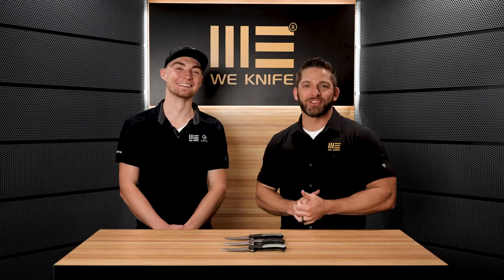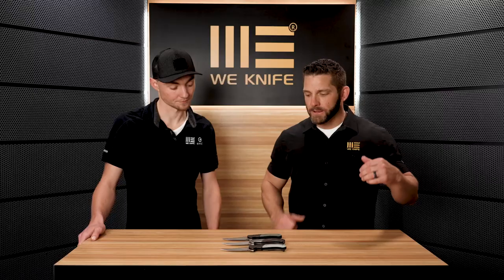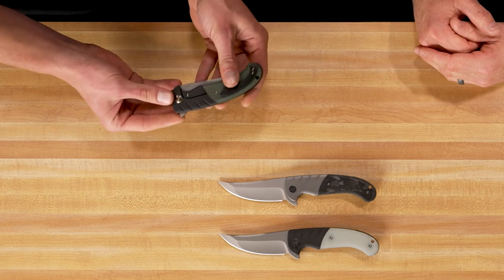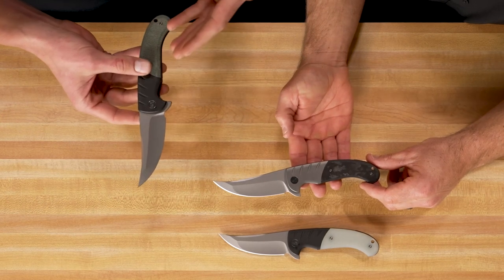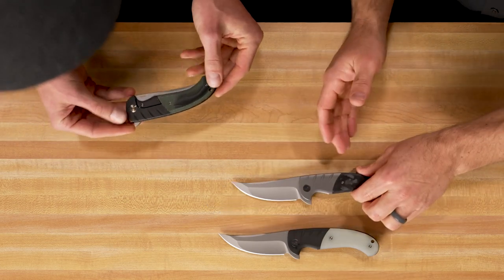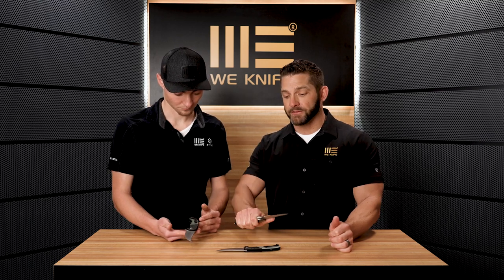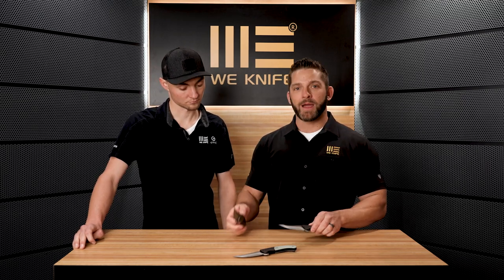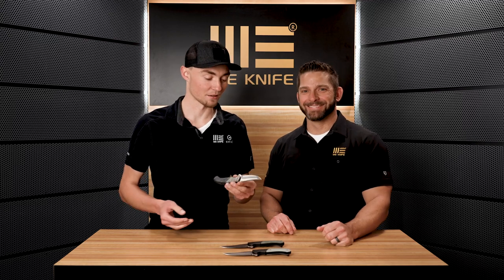WE Curvaceous - Available March 23rd 2022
The WE Knife Curvaceous is available March 23rd! Join "Cougar Kyle" and Seth to check out the new Persian design from Eric Ochs.